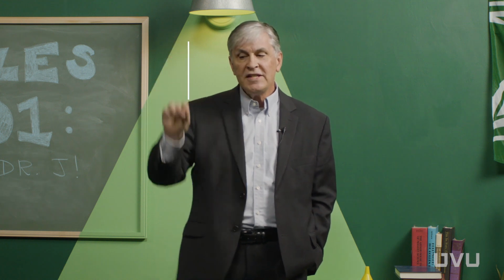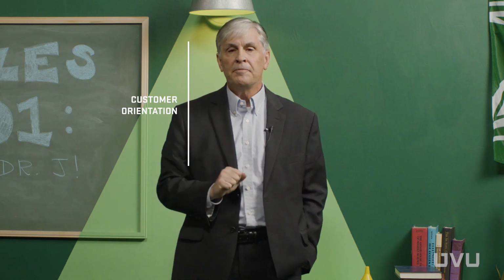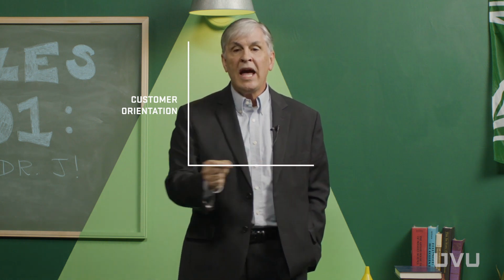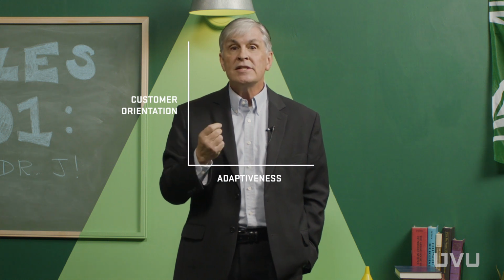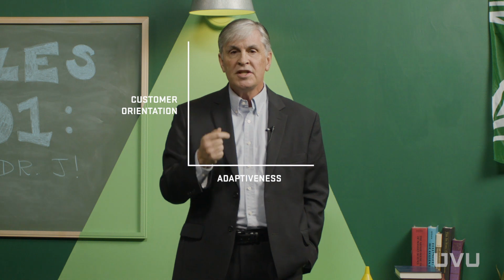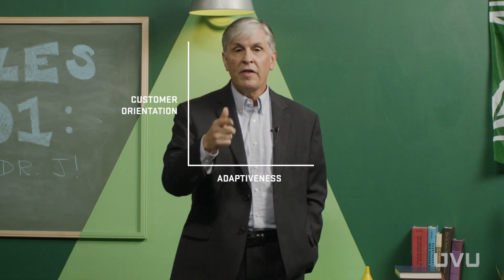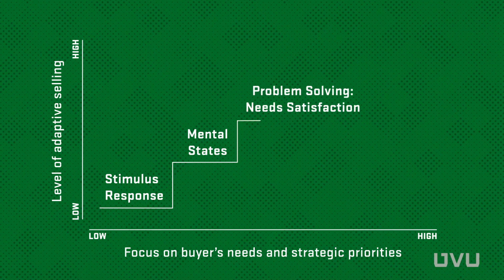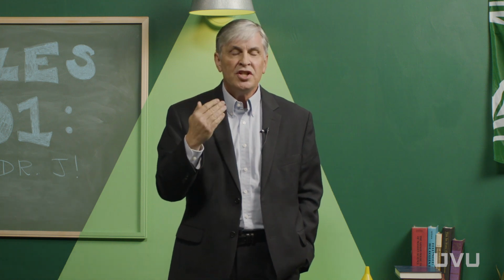4 Best Sales Approaches1080p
What are some common sales paradigms?